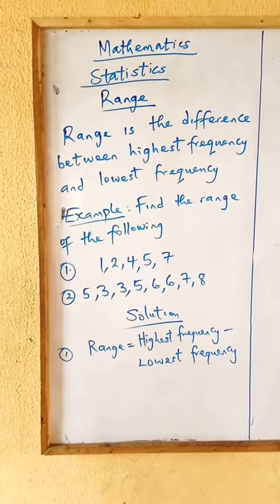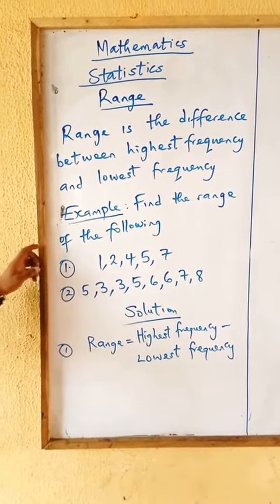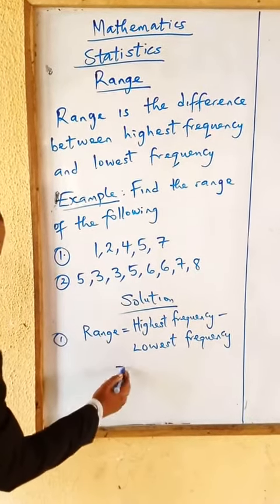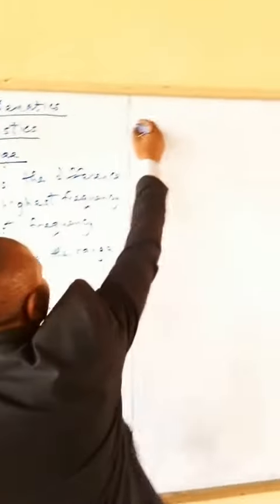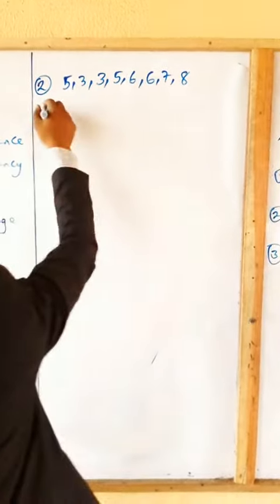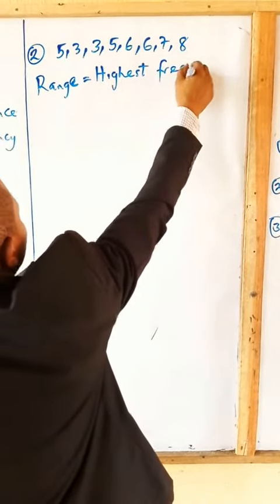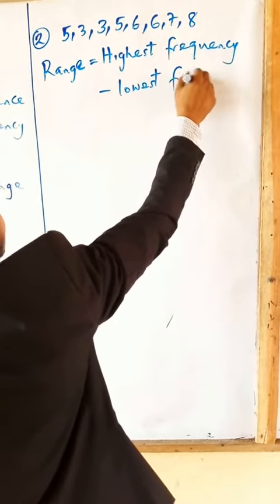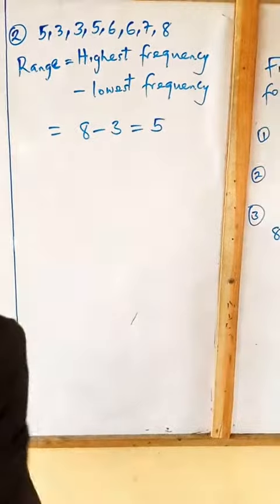Find the range